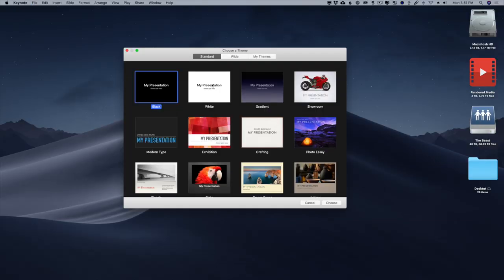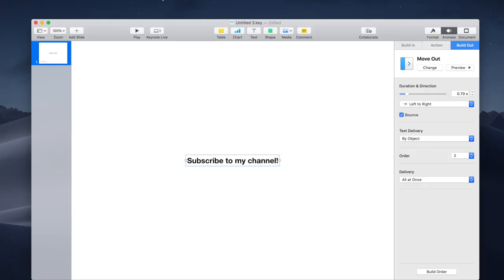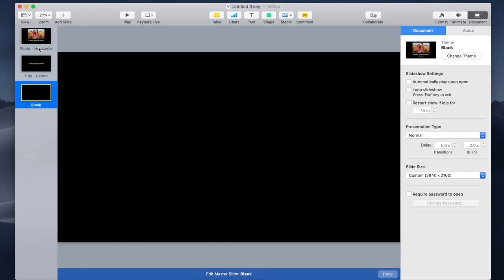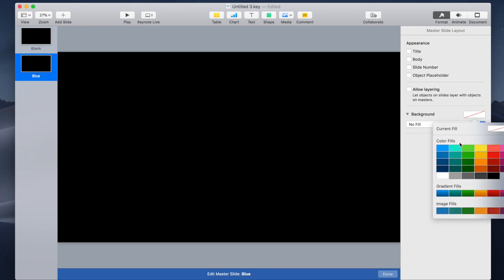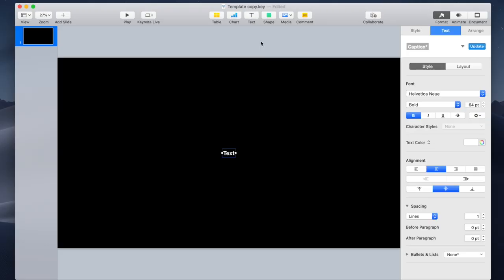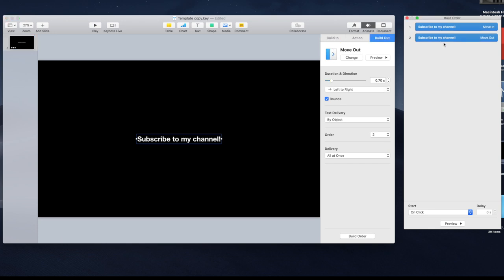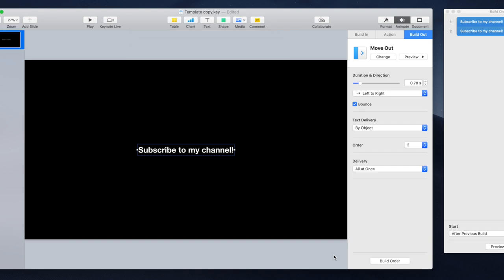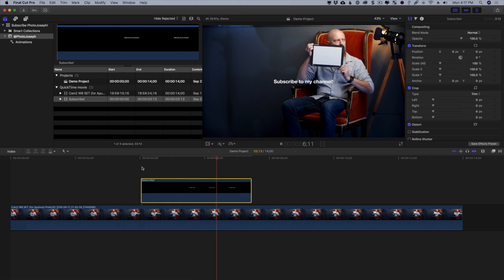Forget After Effects, DaVinci Resolve Fusion, and Motion! EASY Motion Graphics with Apple Keynote!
If you've been wanting to make awesome animated lower thirds, animated callouts, title sequences and more, but don't have the chops or want to learn After Effects or Apple Motion, then Keynote may be the solution for you. Check out this tutorial on how to go from Keynote to Final Cut Pro X (or Premiere, or Resolve), and see what you think!

PS — all motion graphics in this video were created in Keynote. Obviously… but I figured I'd say it, too.

Here's the video with my most ambitious Keynote motion graphics yet (everything except the handwritten notes are from Keynote)

-PhotoJoseph

Another video to watch on the topic… HOW TO MAKE AN EASY YOUTUBE INTRO USING KEYNOTE FOR FREE